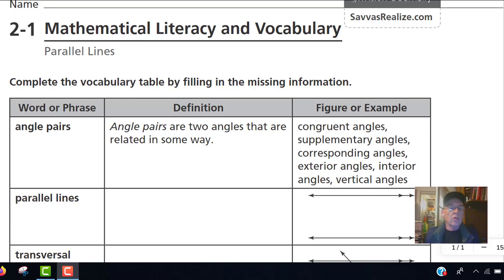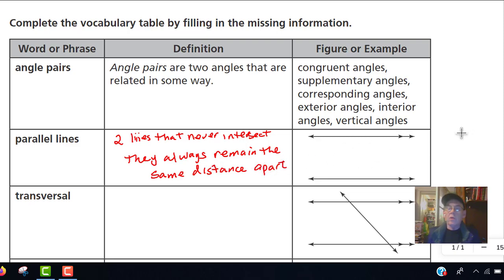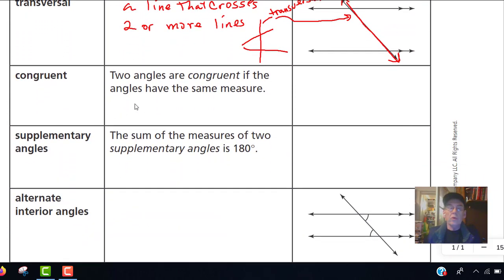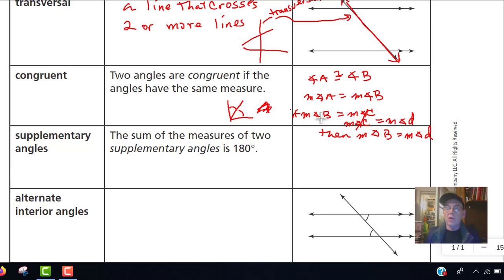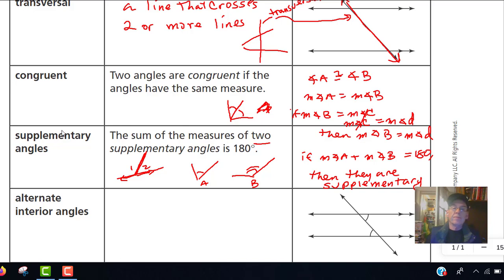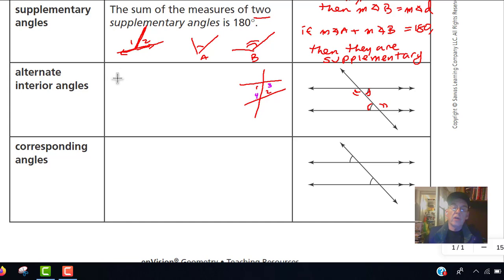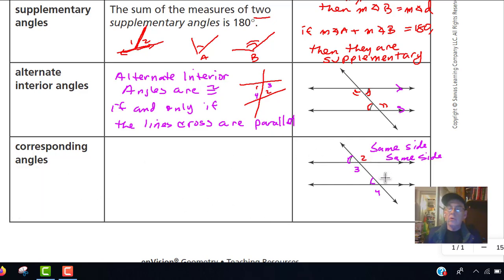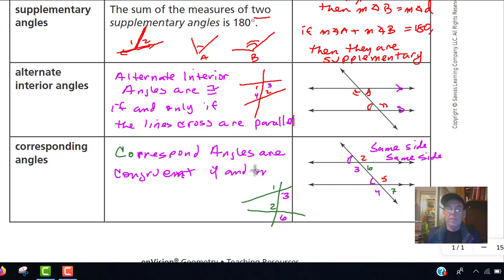2-1 Mathematical Literacy and Vocabulary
This video acompanies the 2-1 Mathematical Literacy and Vocabulary page. Parallel lines, transversals and Corresponding, Alternate Interior, Same Side Interior, Alternate Exterior Angles.